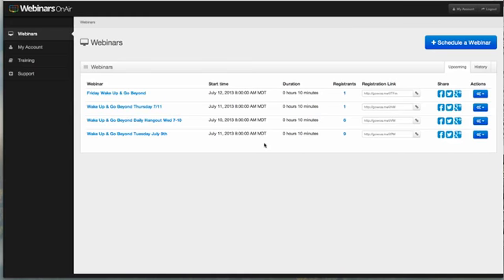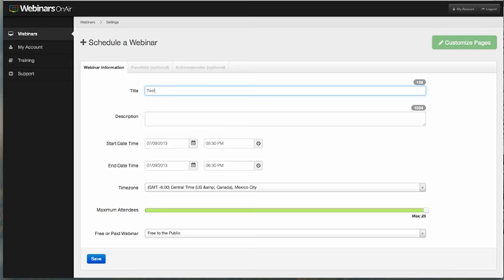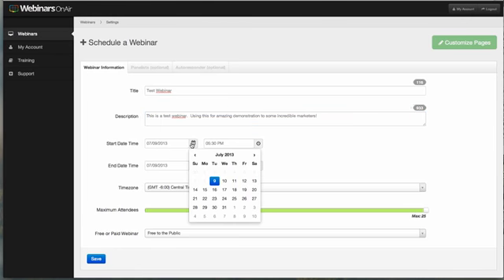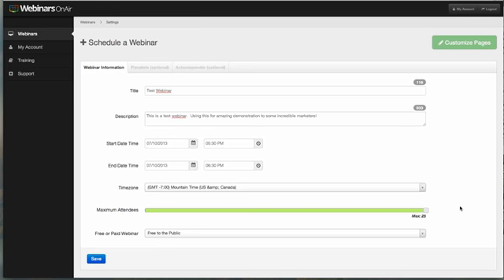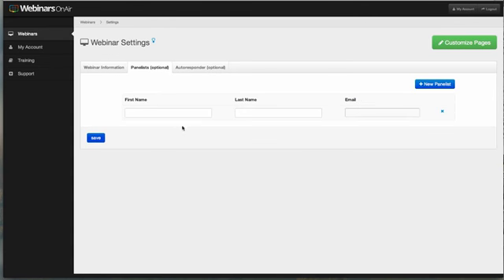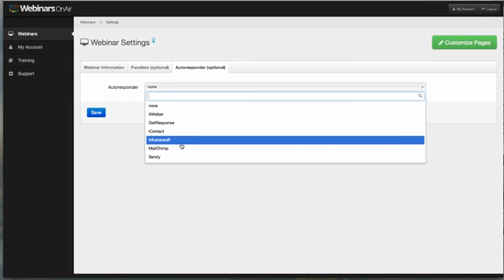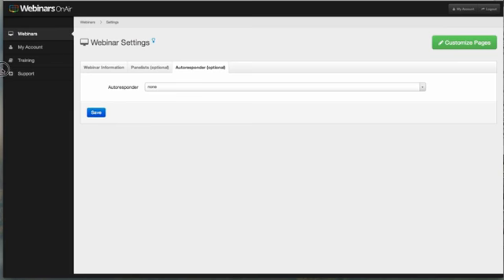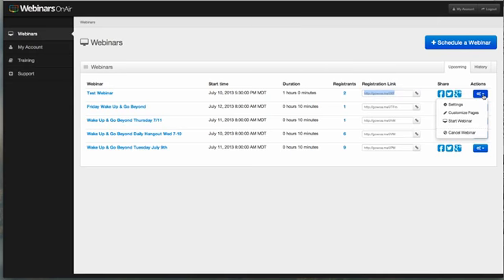Webinars on Air Incredible New Google Hangout with Webinars on Air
An exciting new platform has emerged!  Have you been on a Google Hangout?  Have you experience the ease and comfort of a Webinar on Air?  This addition to the Hangout has revolutionized how people can use the webinar.

With Webinars on Air you can add panelists on the fly, poll the audience, even share YouTube videos.  Imagine being able to INCREASE your profits!   Your not monetizing your webinars?  Would you like to?  YES you would of course.. Webinars on air allows you to do exactly that!  Now is your opportunitiy to see what ALL of the TOP internet marketers are doing.

Get your 7 day trial TODAY.  You can get an amazing tool that will rocket your business to the next level.  Use Webinars on Air for 7 days and experience the ease that can come with putting on a webinar.  If your brand new or seasoned vet, Webinars on Air can change the game!

Don't just take my word for it.  Look around and see who is using Webinars on Air, all the top marketers, that is WHO!!!

Get your 7 day trial of Webinars on air right now!!

The creator of this video may receive financial compensation as a result of actions taken after watching this video.